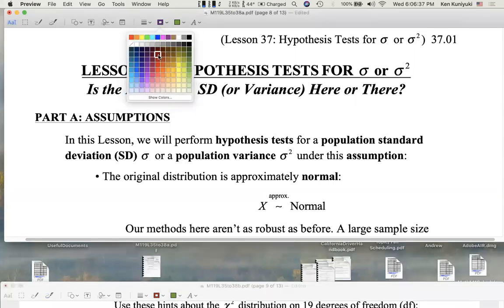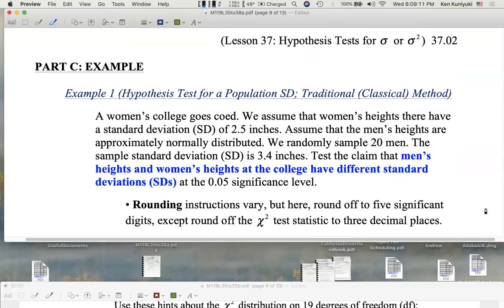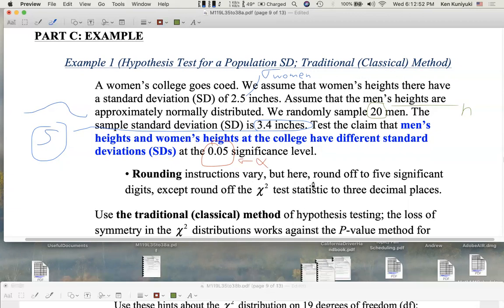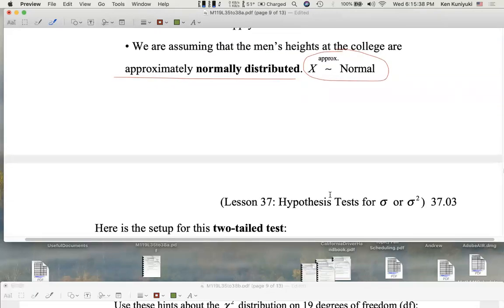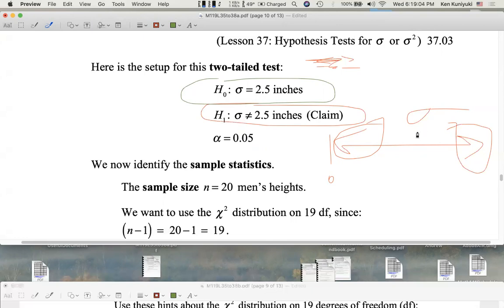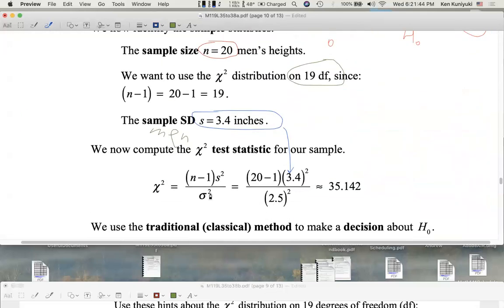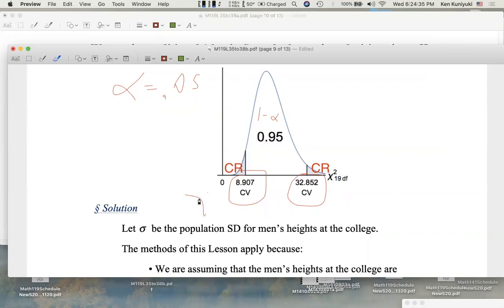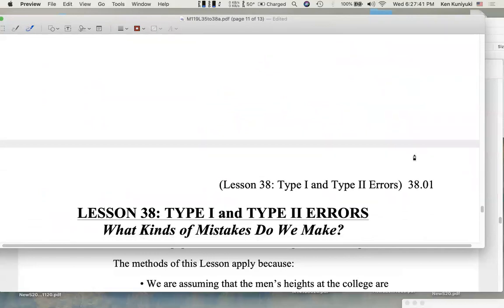Math 119, Day 27, Part 4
Lesson 37: Hypothesis Tests for a Population Standard Deviation or Variance